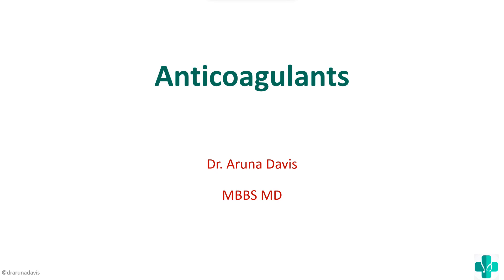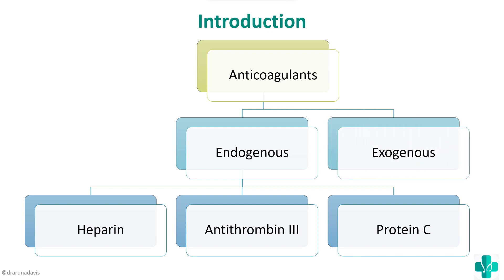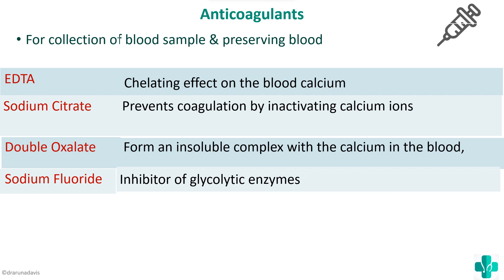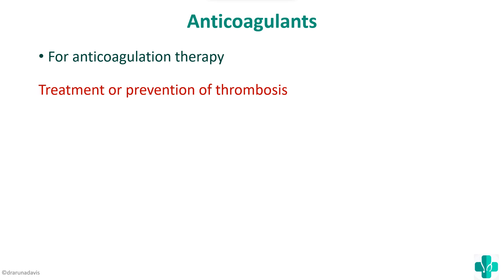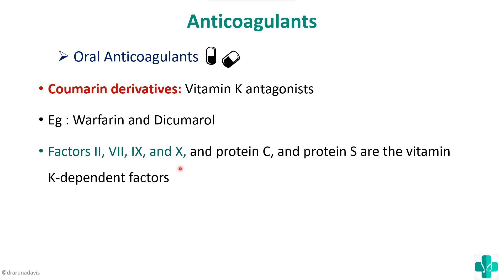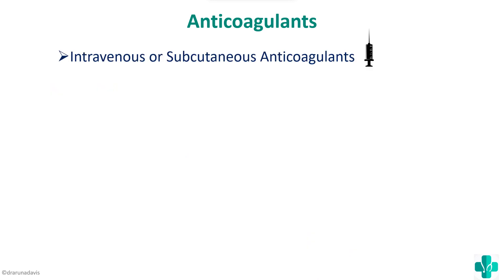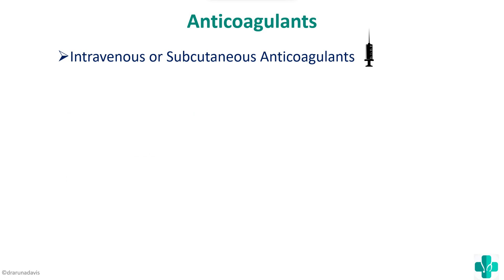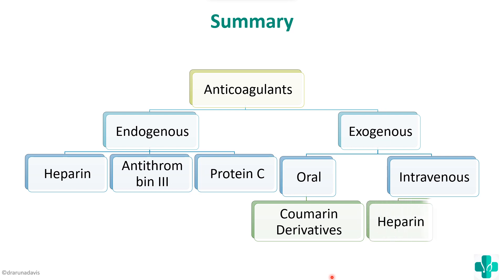ANTICOAGULANTS| HEMATOLOGY| PHYSIOLOGY